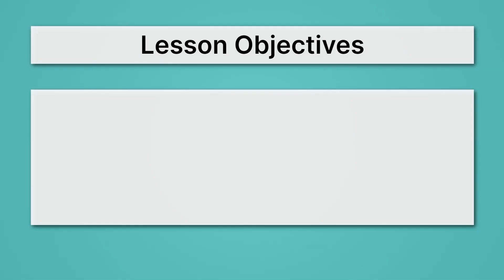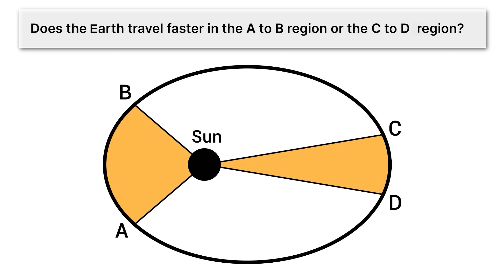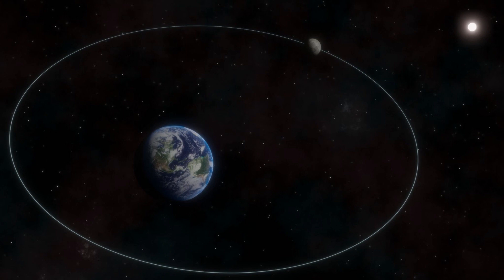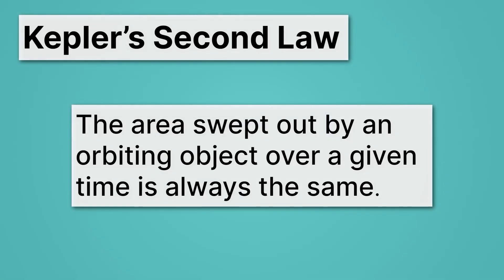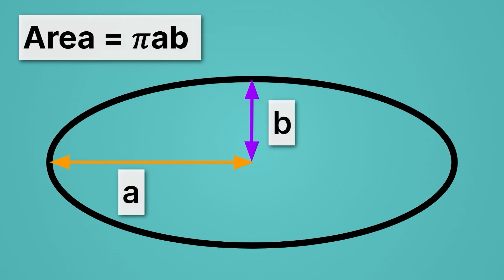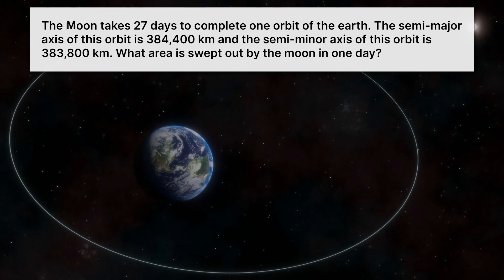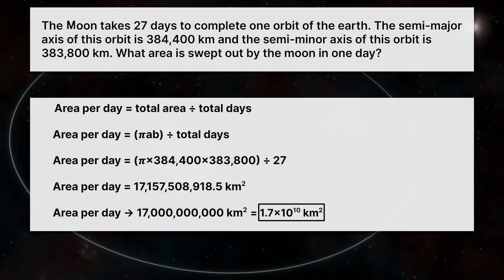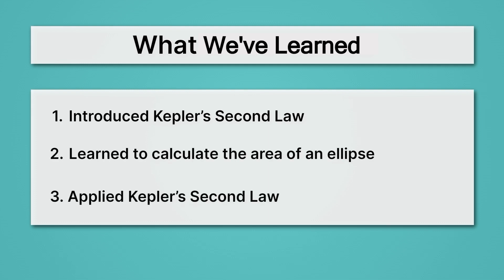Kepler’s Second Law - Planets Move Faster Near the Sun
In this high school physics lesson, students will learn Kepler’s second law, which explains why planets speed up when they’re closer to the sun. This lesson is part of MiaPrep’s Physics course.